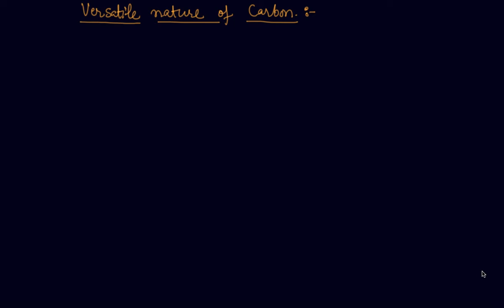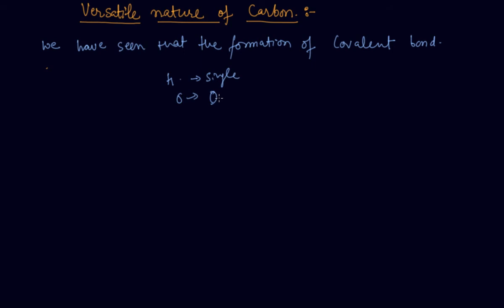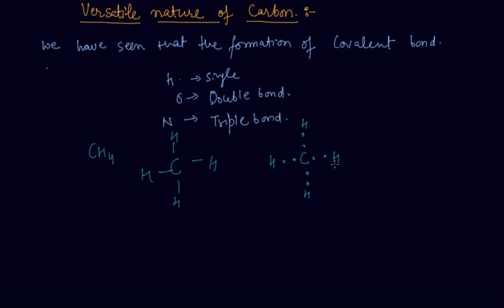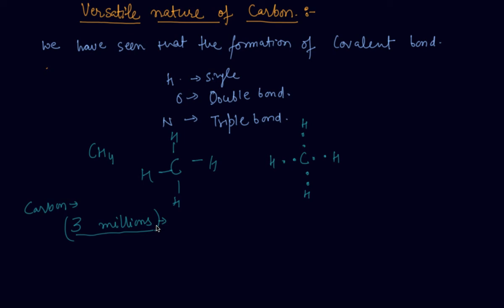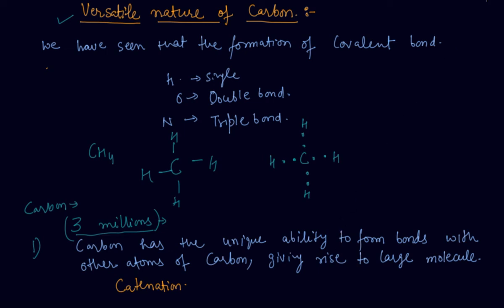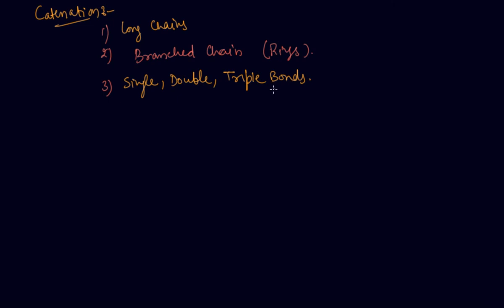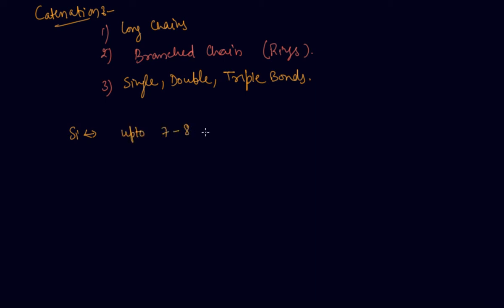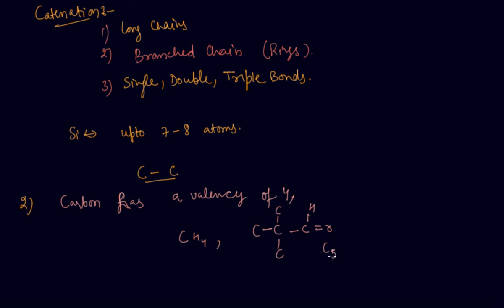Versatile Nature of Carbon | Class 10 Chemistry Carbon and its Compounds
Versatile Nature of Carbon | Class 10 Chemistry Carbon and its Compounds by Sumit